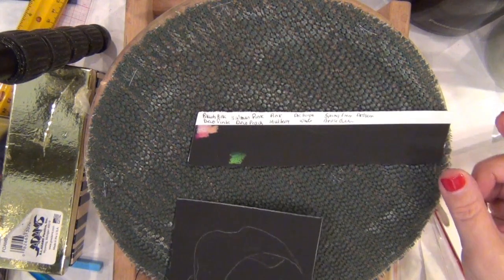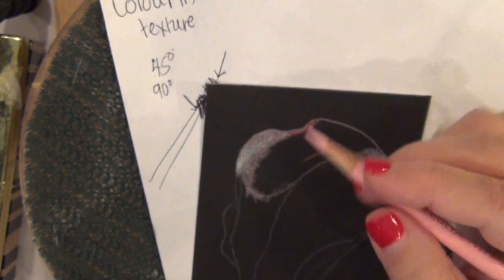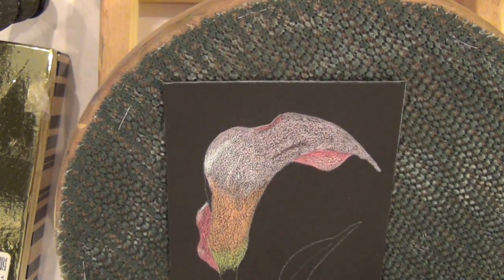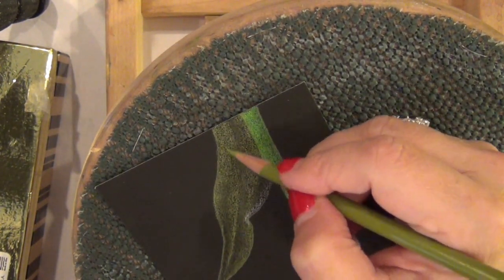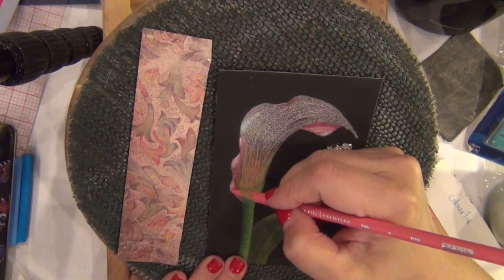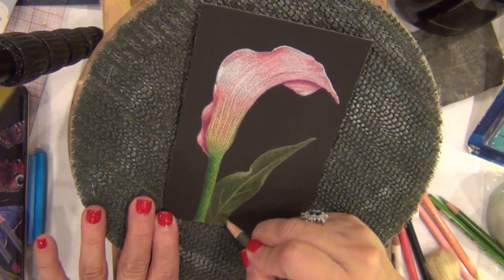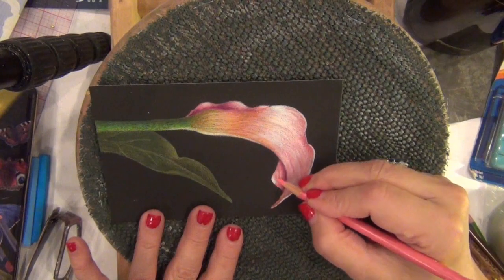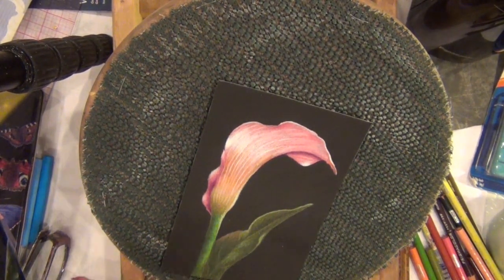Calla Elegance Introduction to Colored Pencils Beginners Painting Tutorial Learn to Paint with Nilda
Learn to Paint in Oils, Acrylics and Colored Pencils.

This video is an introduction to colored pencils.